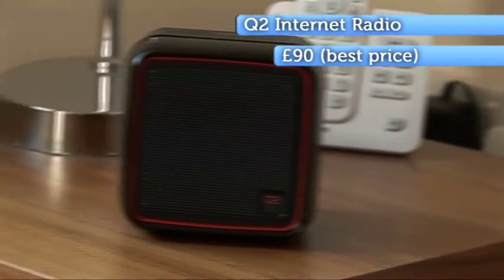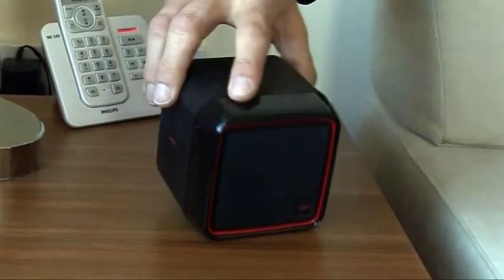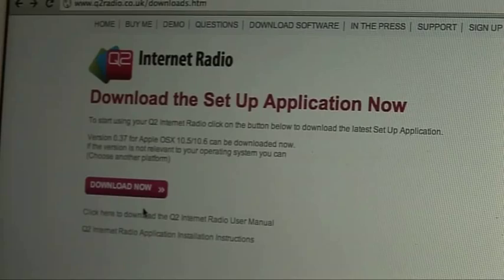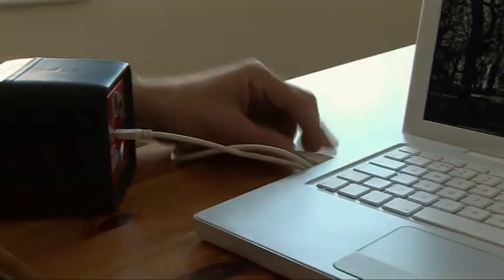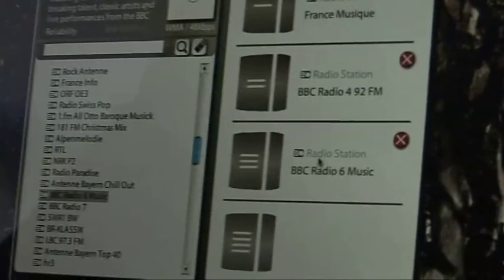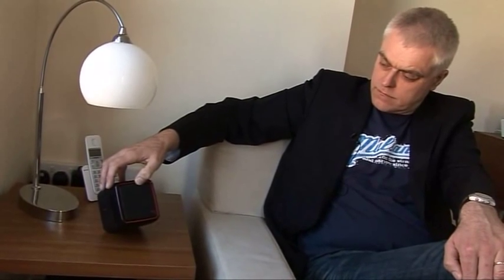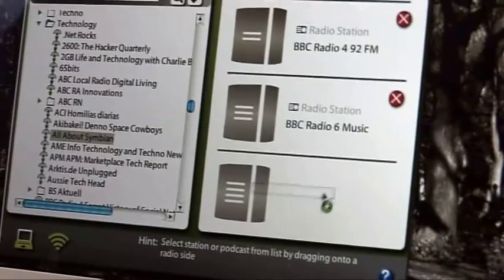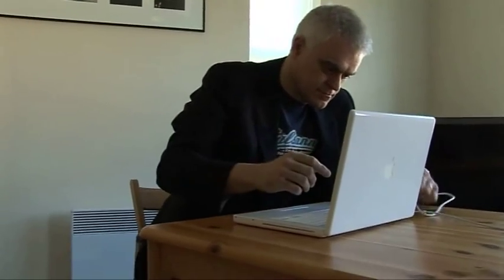The Gadget Show: First Look - Q2 Internet Wi-Fi Radio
The Q2 is a Wi-Fi Internet Radio and last week Jon got to test it out to see if something so small could be easy to set up and provide great quality sound. For more videos, news and reviews go